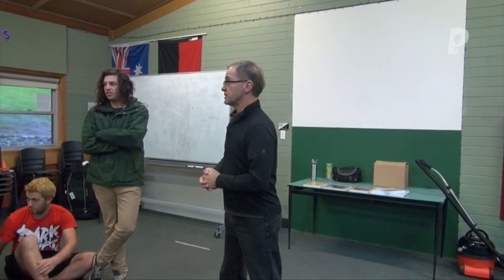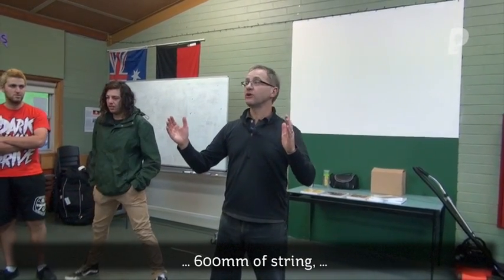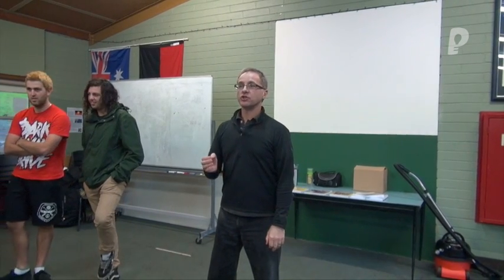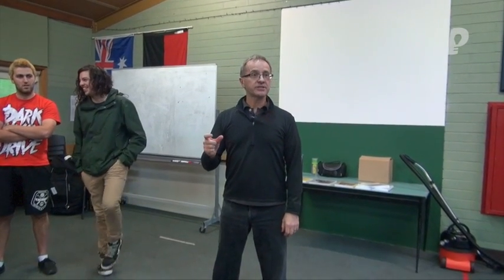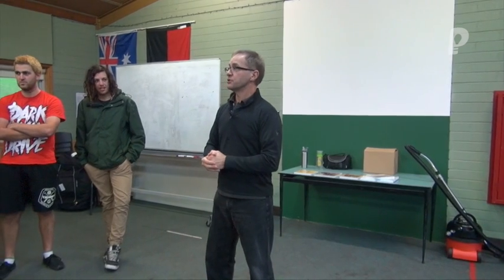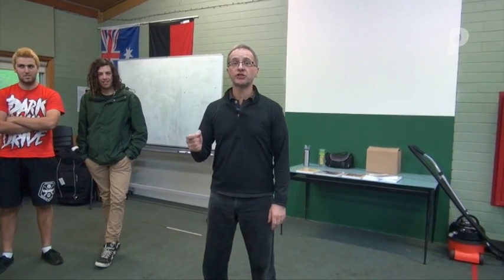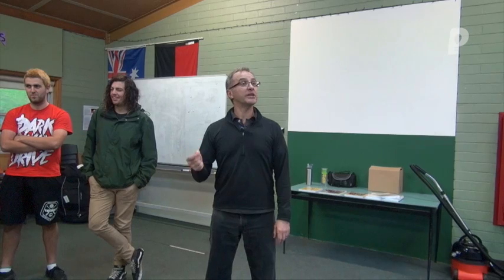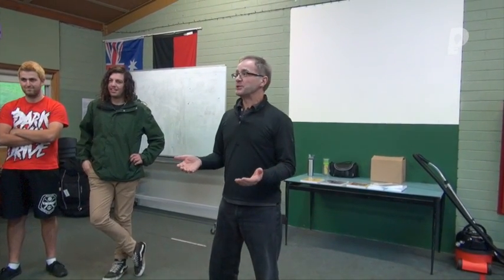Exciting TEAMBUILDING Game that Inspires Powerful Metaphors - Marshmallow Challenge | playmeo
Exciting Teambuilding Game that Inspires Powerful Metaphors - Marshmallow Challenge
Our most popular small group teambuilding game is super fun & challenging.

This thrilling video features several small groups competing to build the tallest freestanding spaghetti tower to suspend a marshmallow as high off the ground as possible. This is the classic Marshmallow Challenge and it promises to inspire your group to practice & develop their collaboration, critical-thinking and creativity skills to build the tallest tower with limited resources in too little time. As a simple teambuilding group initiative, it's super fun, but it's also ideal for exploring lots of powerful metaphors about a goal-setting, planning and accountability. What does the tallest tower look like...?

KEY MOMENTS IN MARSHMALLOW CHALLENGE TEAM-BUILDING GAME
00:00 Preamble to frame the exercise well
00:09 Announce the Marshmallow Challenge task
00:28 List of resources each group will receive
03:52 Excitement builds as groups collaborate on the task
04:13 One by one, the tallest towers are revealed
04:40 The winner is...?